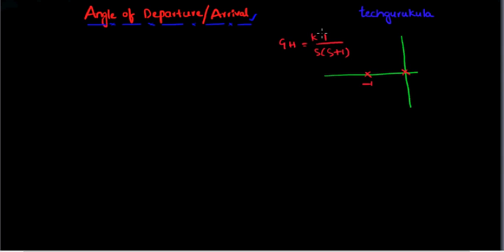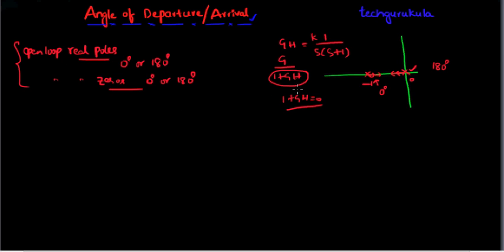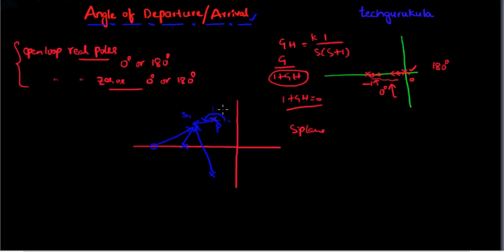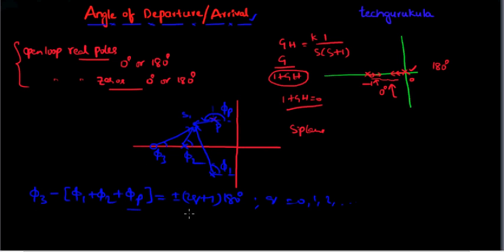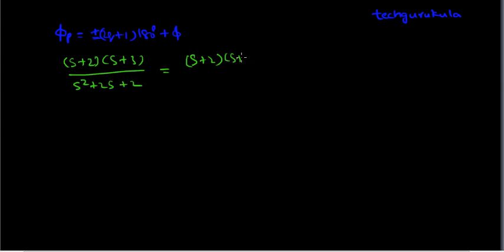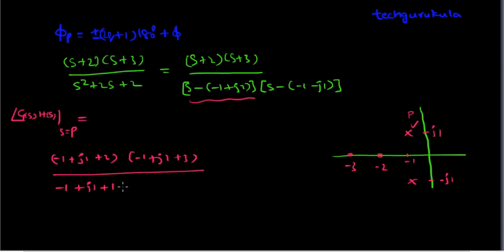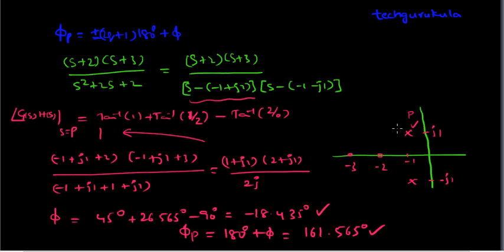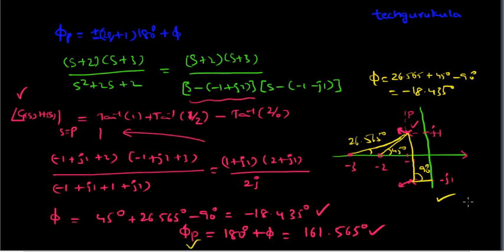Root Locus rule7 Angle of Departure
Angle of Departure in Root Locus Technique is discussed